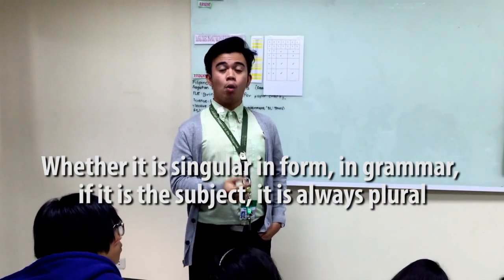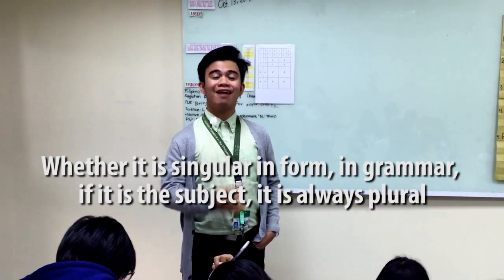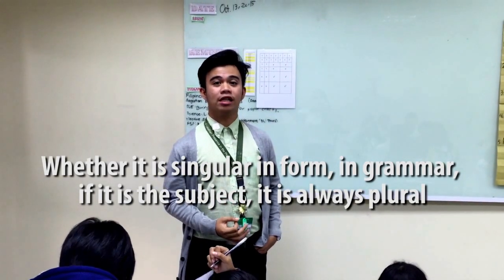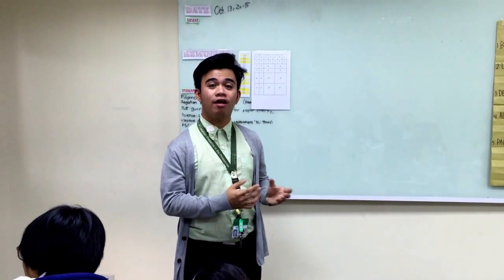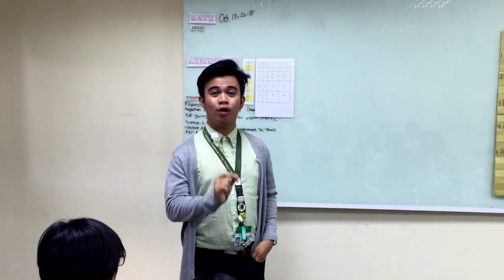Subject verb Agreement Makki Espinosa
This video is made to comply with a subject requirement for my completion of my master's degree.